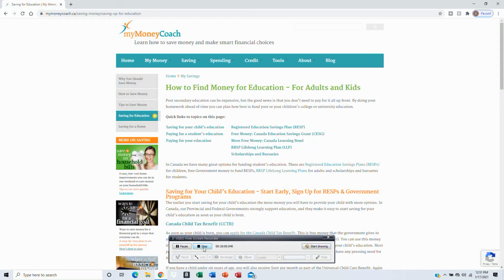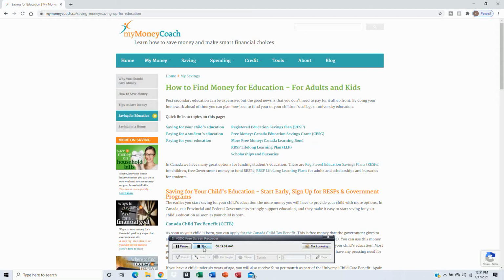How to Manage a Budget for Expenses Review